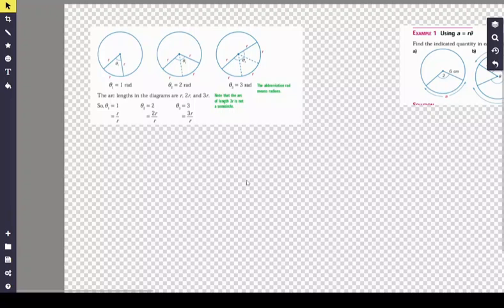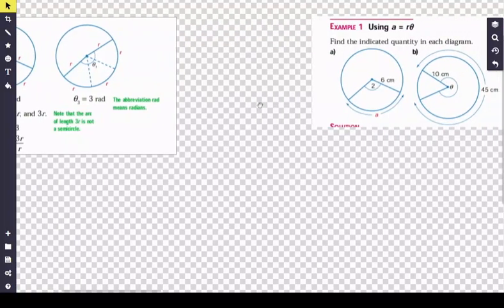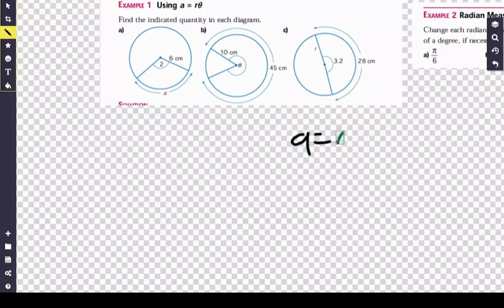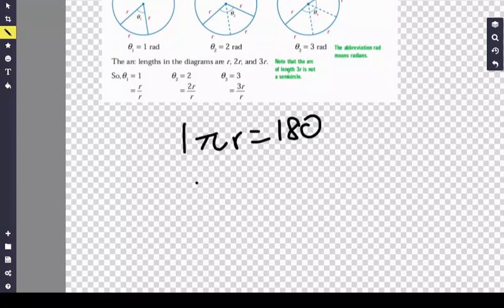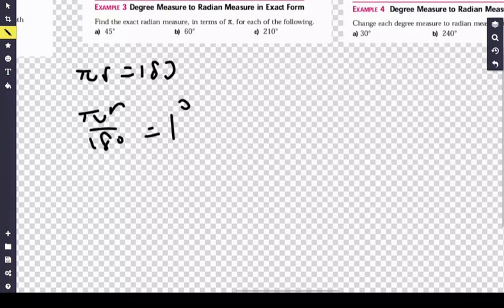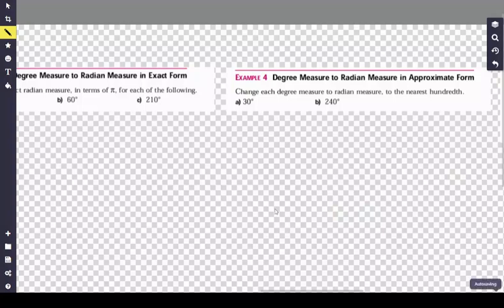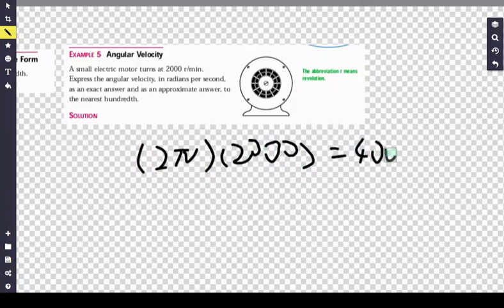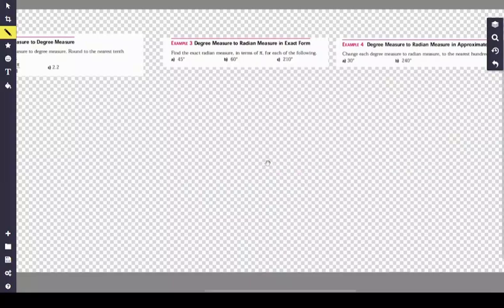MCR3U - Unit 5 Class 1 Introduction to Radian Measures (Grade 11 Mathematics - Trigonometry)